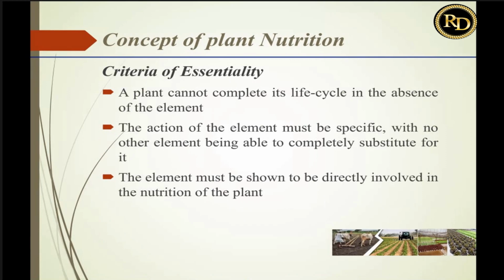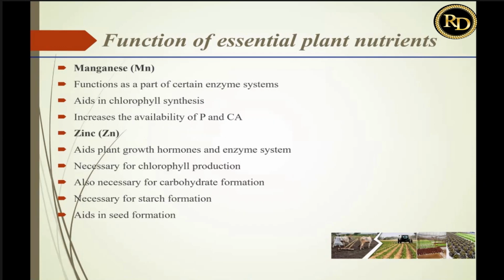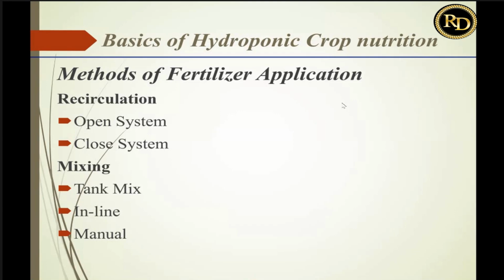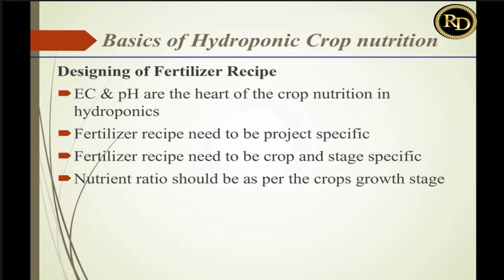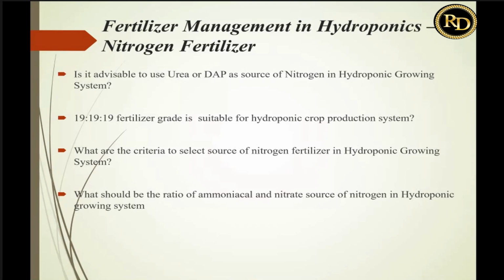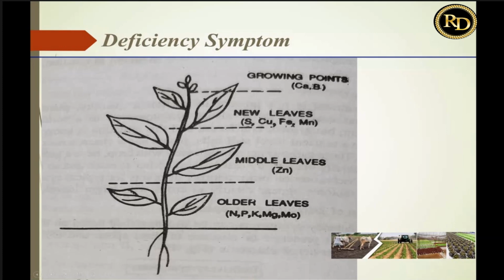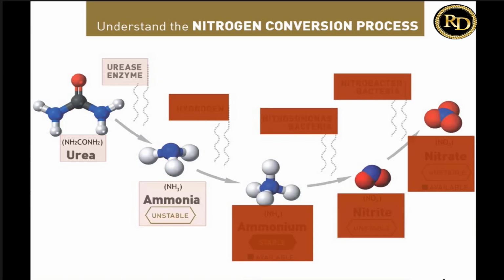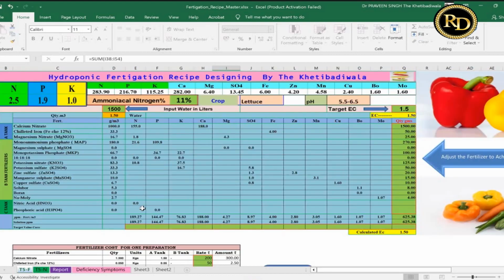Fertilizer Management in Hydroponics!!!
"Dive into the essentials of Fertilizer Management in Hydroponics with our latest video! 🌱💧 Explore the intricacies of nourishing plants in a soilless environment, optimizing nutrient solutions for robust growth. Whether you're a hydroponic enthusiast or just getting started, this video guides you through the art of precise fertilizer application. Unlock the secrets to maximizing yields and cultivating healthy, thriving crops. Join us in mastering the key to successful hydroponic gardening! 🚀🌿 Hydroponics FertilizerManagement PlantNutrition IndoorGardening"